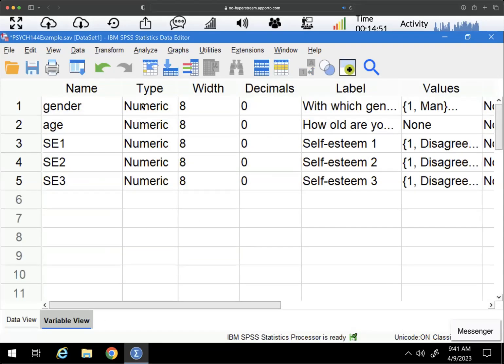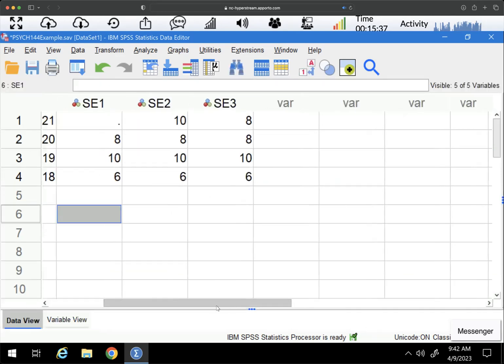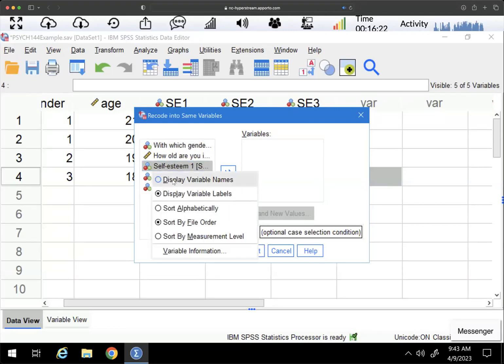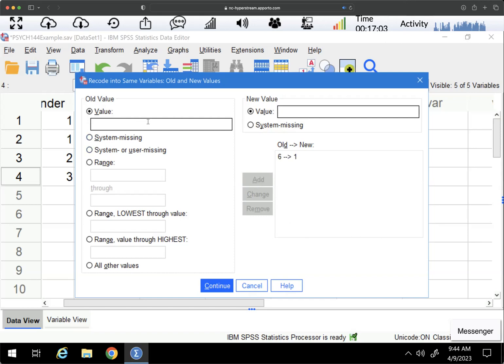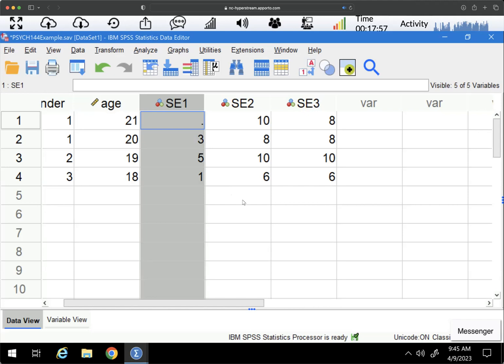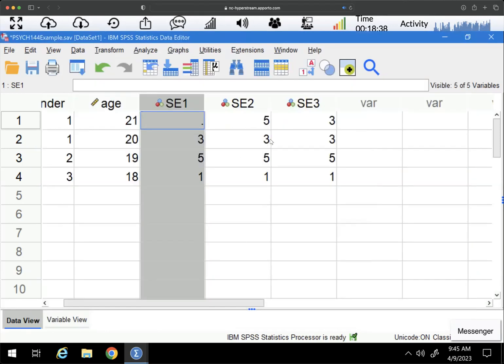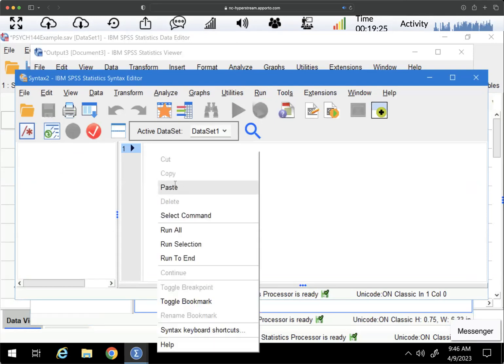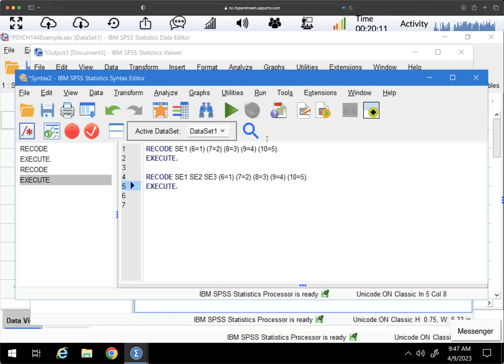Recode into the Same Variable in SPSS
Sometimes you have to recode your values, meaning that you need to change the numeric value associated with a level or category of your variable. This most often happens when you did not set up your data collection in Qualtrics with numeric values, when you are changing a variable, or when you made a mistake during data collection. There are two different ways to recode variables manually: 1) Recode into Different Variables, and 2) Recode into Same Variables. This video is on Recoding in the Same Variable using the menus. I end this video with a discussion on syntax.

Note that I RARELY do this.